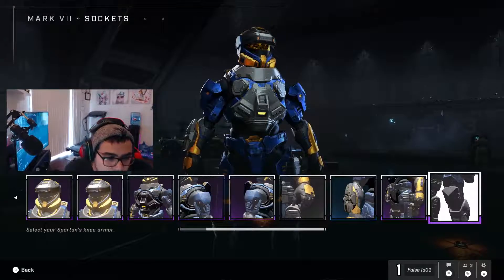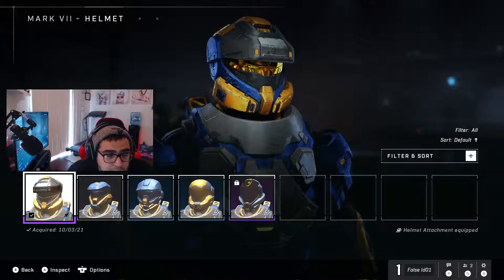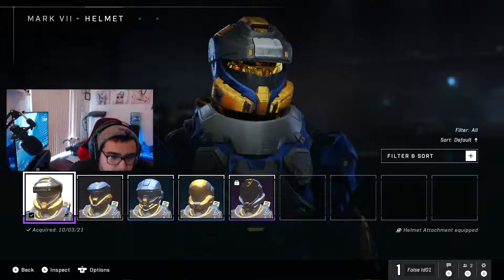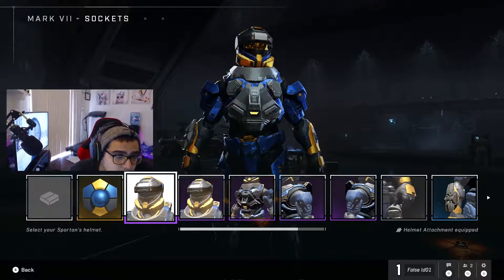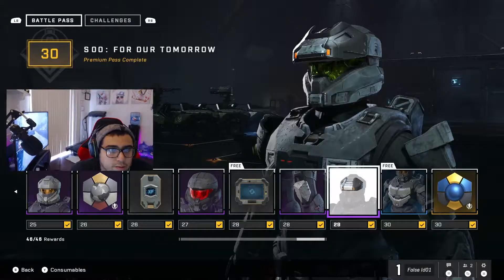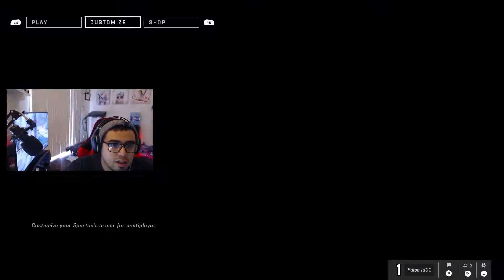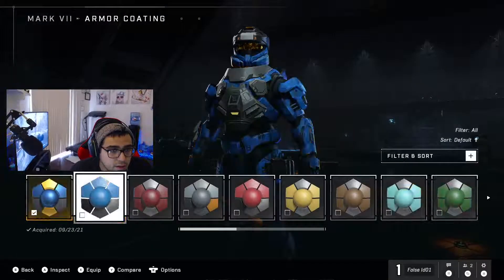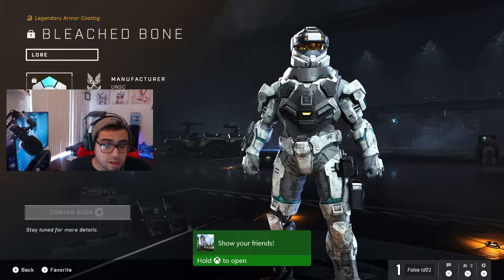Season 0 - Halo Infinite Finished Battle Pass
Finished Season 0 Halo Infinite Battle Pass!  Maxed out the armor and the trailblazer armor looks AMAZING!  Halo IS BACK!